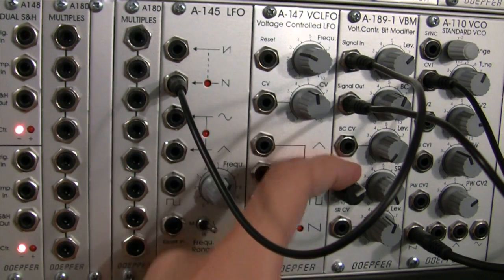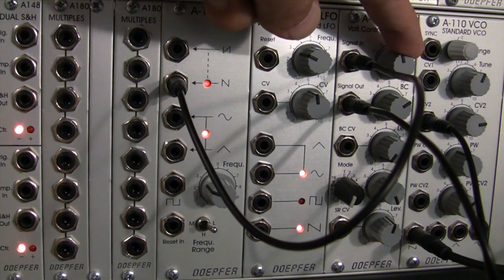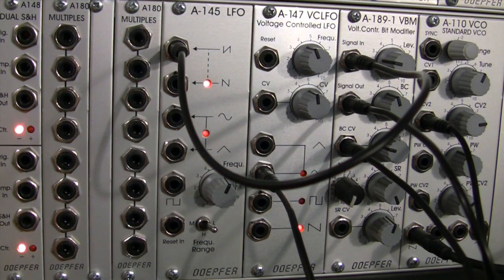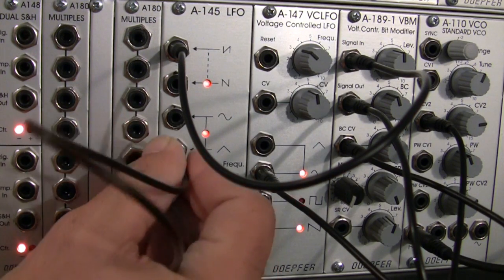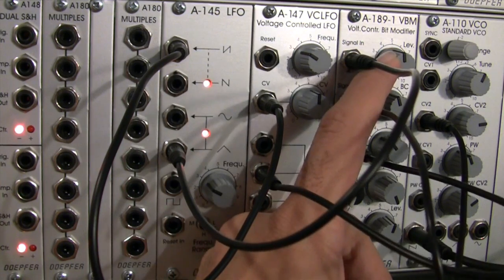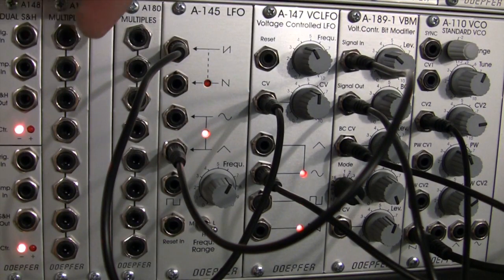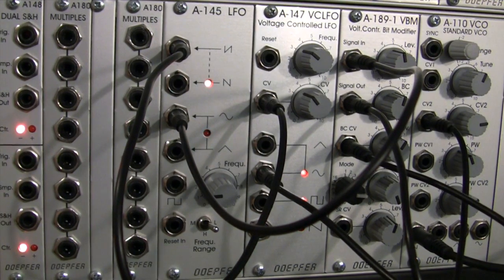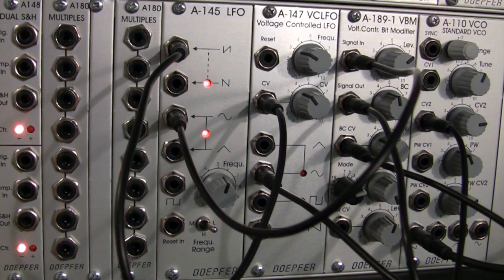Processing CV with Doepfer A189-1 VBM Part Two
Experimental use of  the Doepfer A189-1 VBM Voltage controlled Bit Modifier to process control voltages.Sound and Video by Raul Pena.